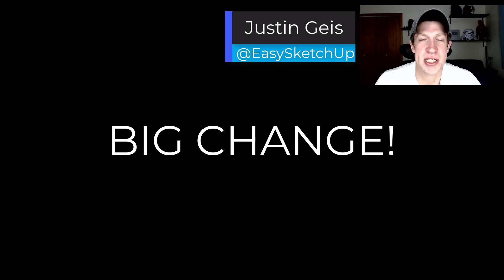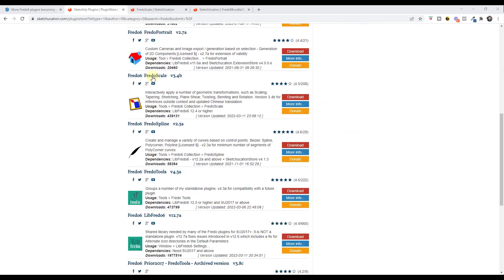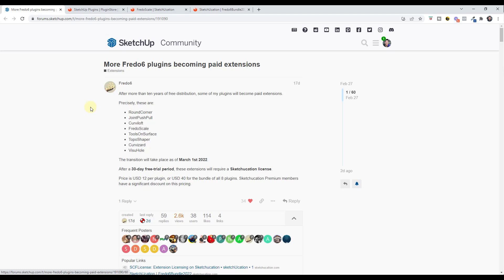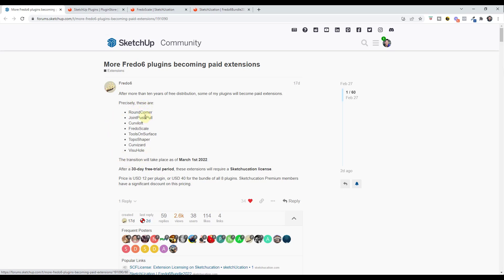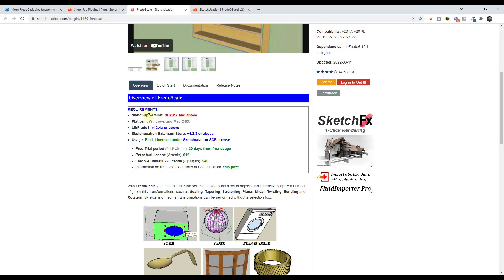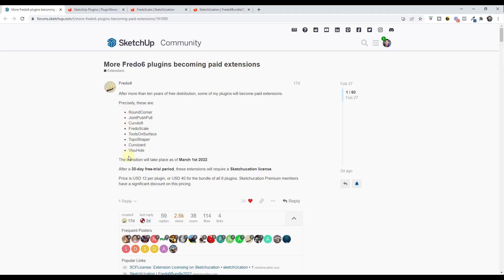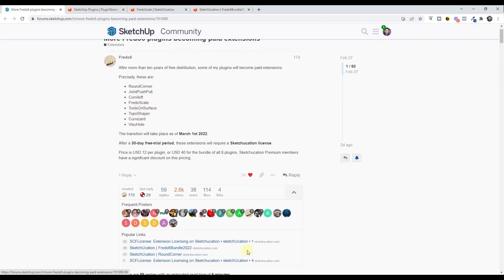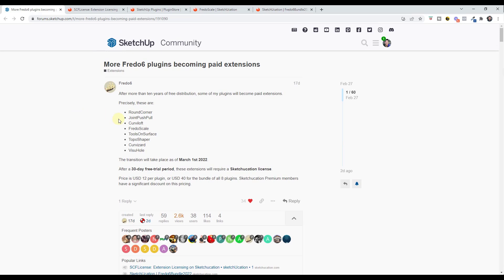BIG CHANGE to Fredo6's SketchUp Extensions! (Curviloft, Joint Push Pull, etc)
In this video, we talk about the massive announcement Fredo has made about some of his most popular SketchUp Extensions!

TIMESTAMPS
0:00 - Introduction
0:10 - What extensions has Fredo6 created?
0:40 - Fredo6 extension announcement blog post
1:33 - Extension pricing
1:48 - Bundle pricing for extensions
2:58 - My thoughts on the change